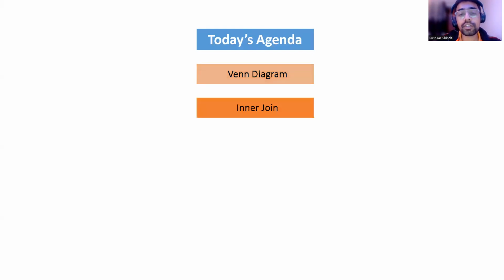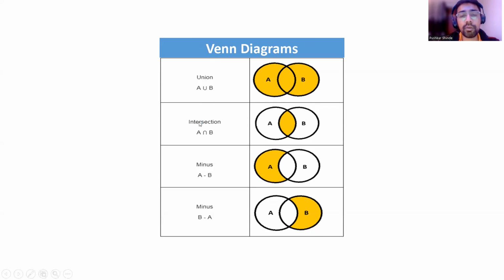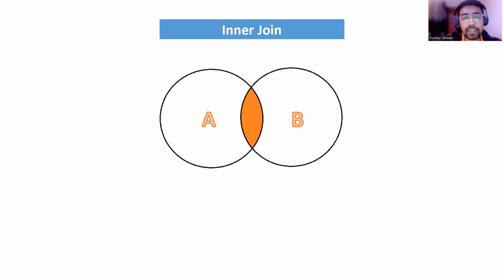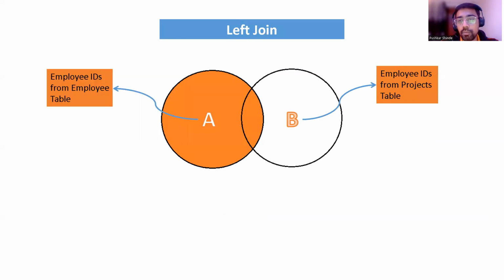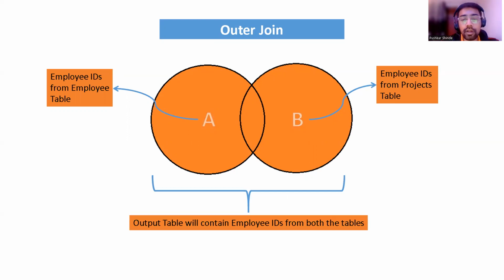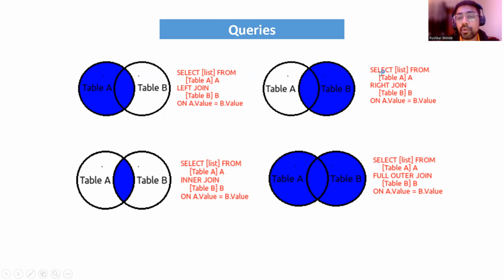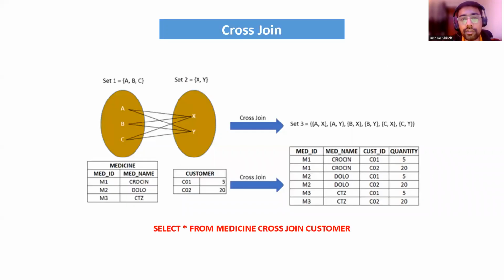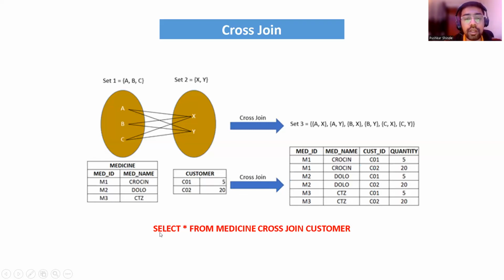Introduction to Joins in SQL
Hello,

Here I will be briefly introducing joins used in the SQL with help help of Venn diagram & employees database.